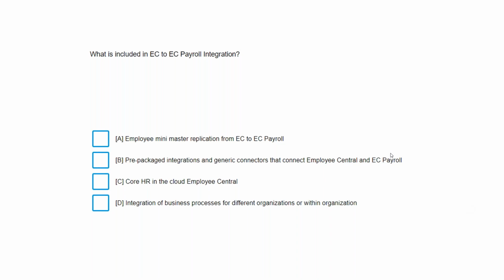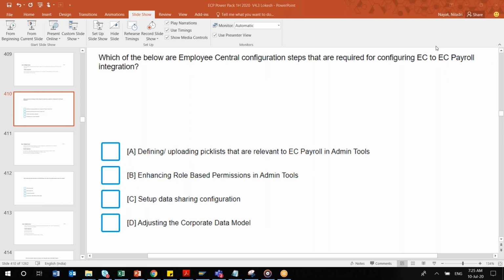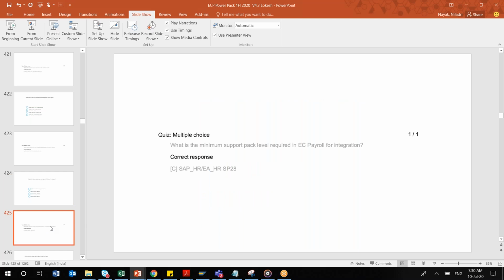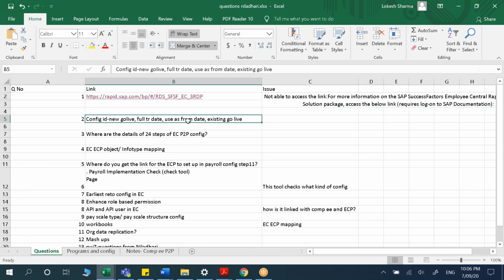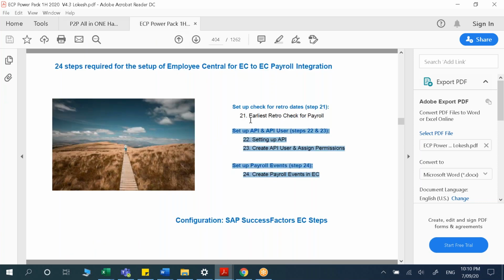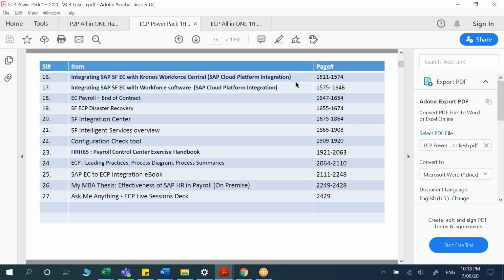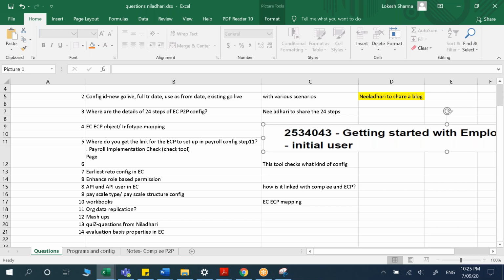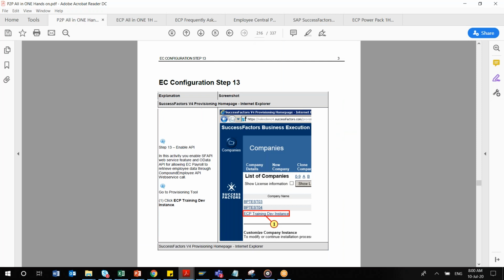Mentor Hours | Employee Central Payroll (ECP) | S2 | EP9